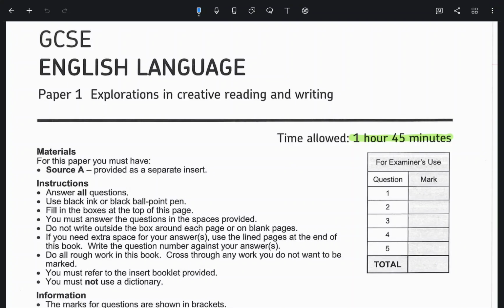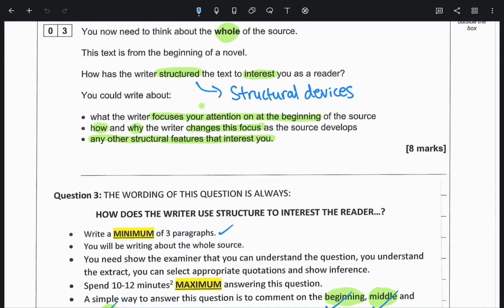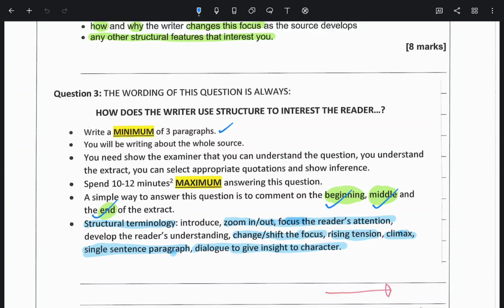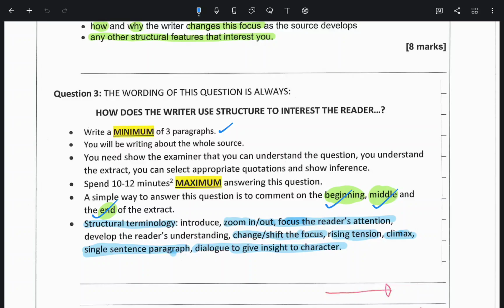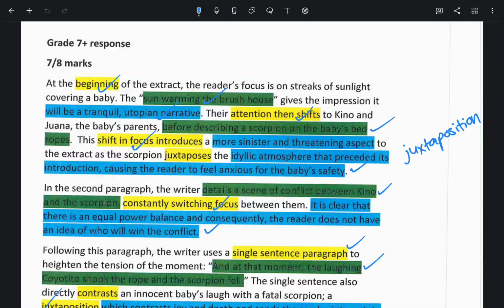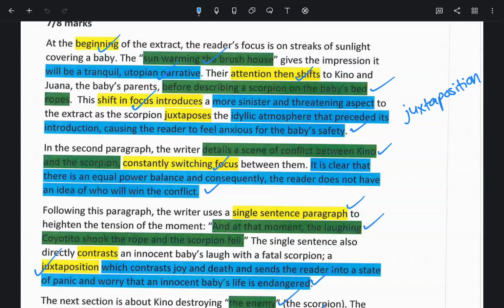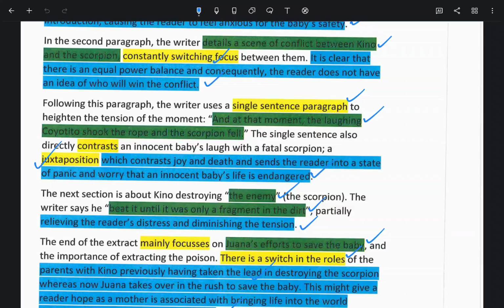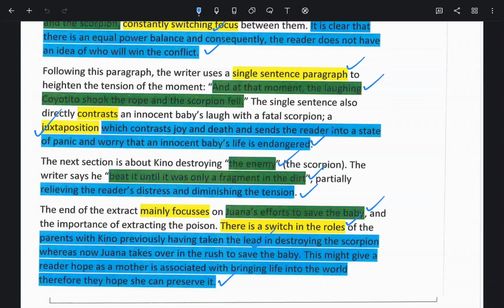Don’t Make This MISTAKE With Structure In GCSE English Language! ❌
Do you struggle with structure in GCSE English?

Watch this amazing video to help you prepare for success!

✅ Highly Qualified And Experienced Teachers 🧑‍🏫
✅ 1,000+ Students Taught 👩‍🎓
✅ 90%+ Pass Rate ✏️
✅ Free Virtual Classroom 👩‍🏫
✅ Regular homework 📚

📚 Looking for an easy way to boost your child's education? Join Easy Education London now and give them the extra support they need! 💪🏼